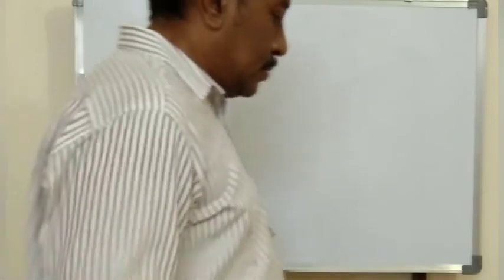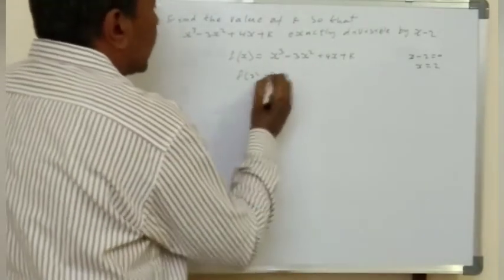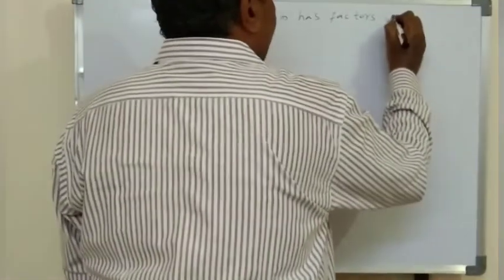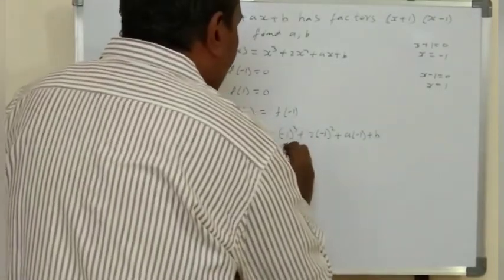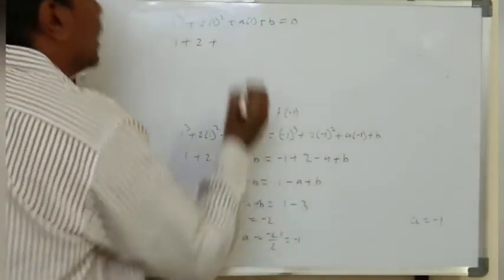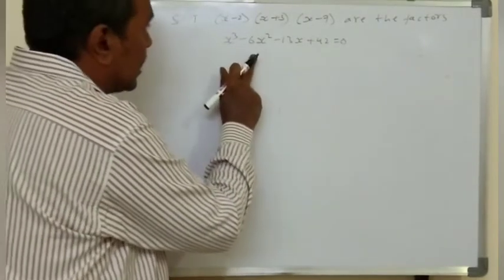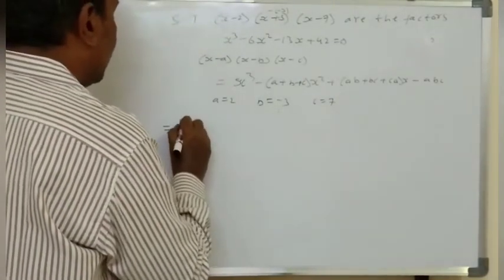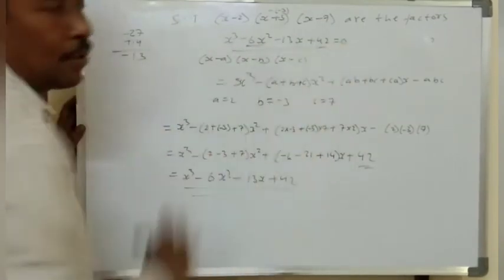Factor theorem Problem solving | Polynomials | Praveen Tutorial Point